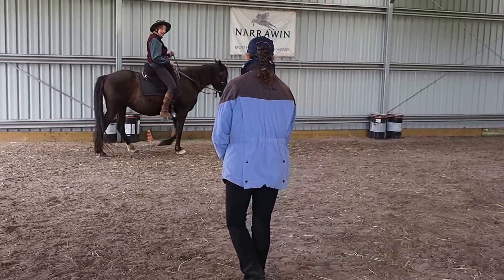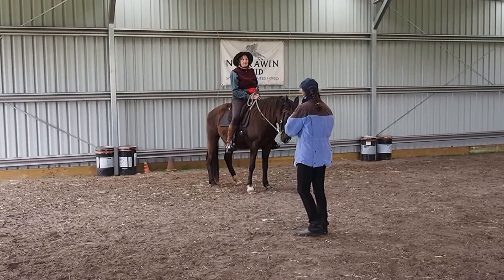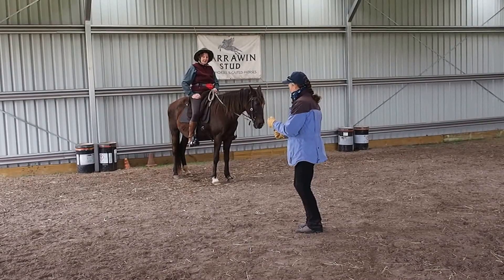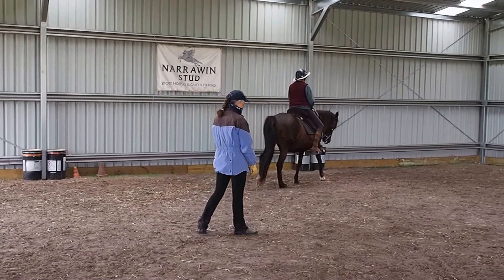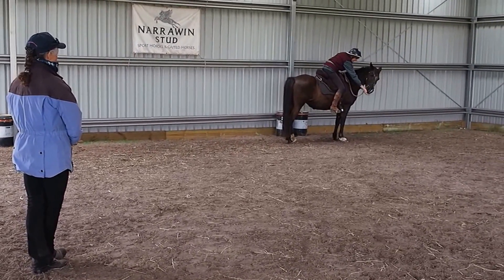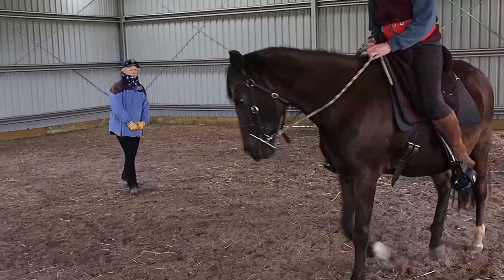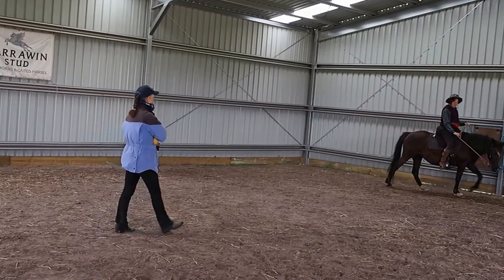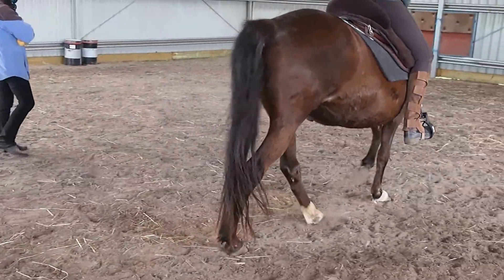CR Clinic. Yvonne rides Flamenca, 5